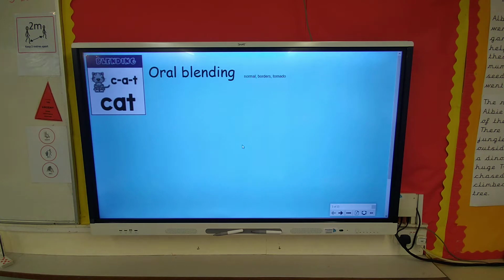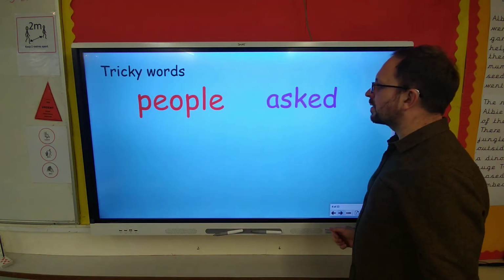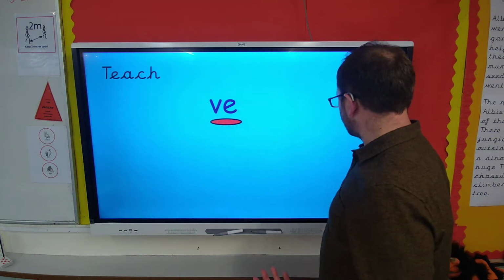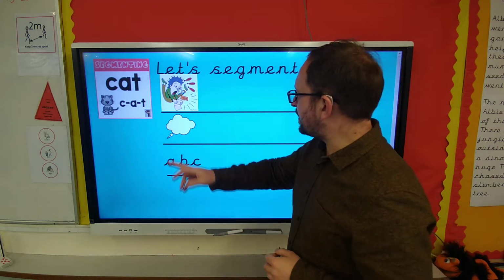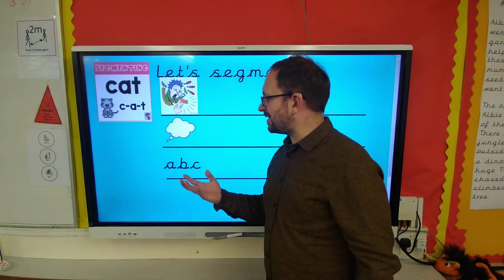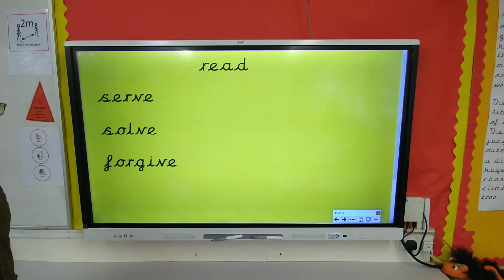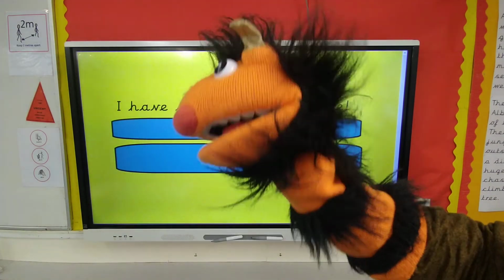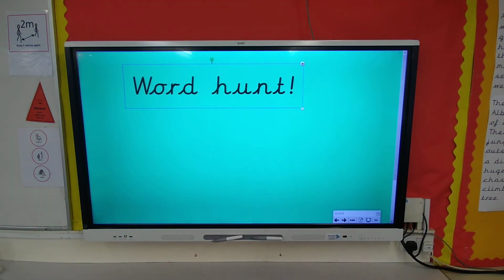Phonics 2.2.21 ve